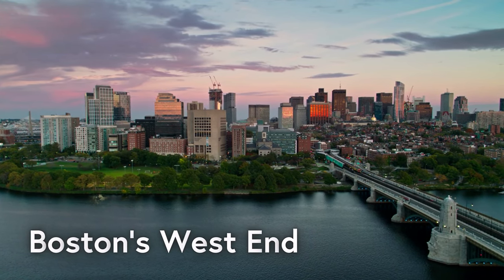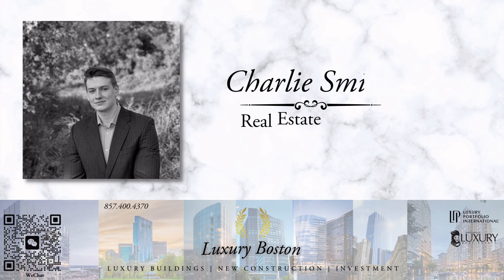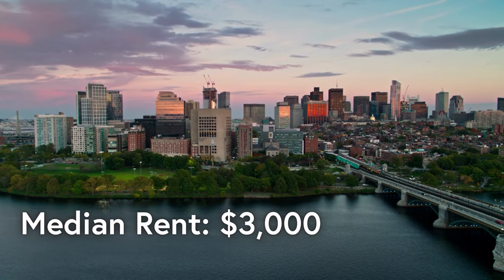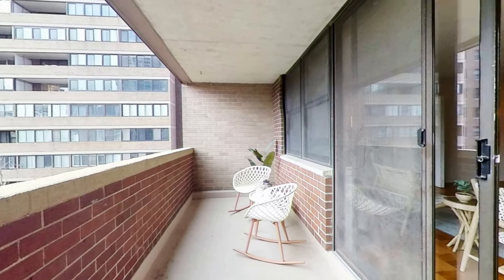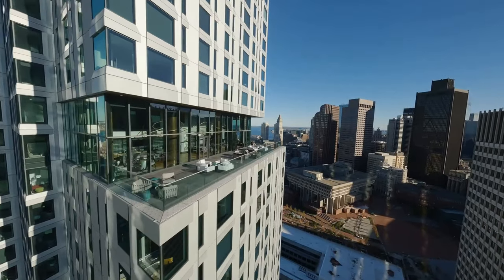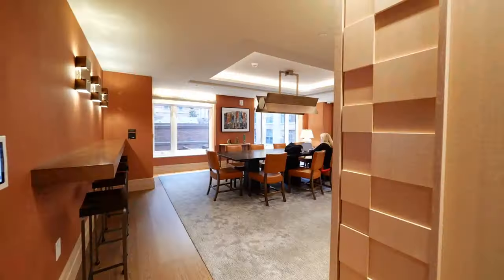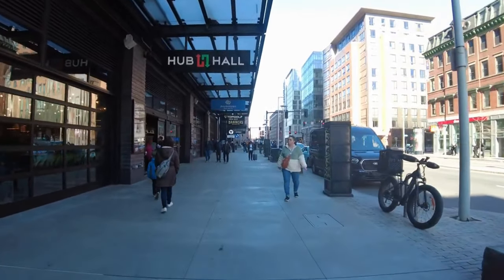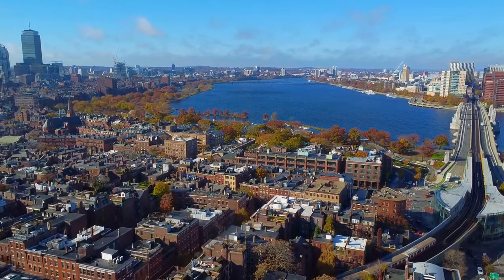Living In WEST END - Boston, MA (Pros & Cons)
Interested in what it's like to live in Boston's West End? If you're considering a move to Boston or looking to rent or buy a home in the bustling neighborhood of The West End, this video is for you as I go through the pros and cons of living in The West End Boston.

🌐WeChatID: Charlieproperties

West End is one of Boston's BEST neighborhoods for young professionals. In this video you will learn about what to know before moving to Boston's West End and the cost of living in this modern neighborhood.

You'll get a glimpse into some of the most luxurious buildings, homes, and residences within The West End including 100 Lovejoy Wharf, Avalon North Station, and The Sudbury. Plus, I'll be discussing the nightlife and entertainment scene within this great neighborhood.

Whether you're a working professional or student, Boston has something to offer for everyone. There are also some downsides to consider but I'll be providing some tips to help you navigate these challenges.

Timestamps:
00:00 Intro
0:46 Background
4:08 Location of West End
5:22 Night Life & Entertainment in West End
6:42 West End for Young Proffessionals
8:03 Are There Stores in The West End?
9:04 Does The West End Have Charm?
10:04 West End For Families?
10:42 Outro

Charlie Smith is a residential real estate advisor, specializing in Boston condo buildings and new construction. Helping clients buy, rent, or invest in the Boston real estate market with confidence.

Broker #9576107 with Advisors Living - Back Bay, the largest independent brokerage in MA, and Boston's #1 waterfront brokerage.

the pros and cons of west end, cost of living in the west end, what to know about the west end boston, homes in bostons west end
west end boston living, west end boston tour, what to know before moving to west end, boston west end neighborhood guide, living in the west end
guide to bostons west end, moving to the west end, boston ma